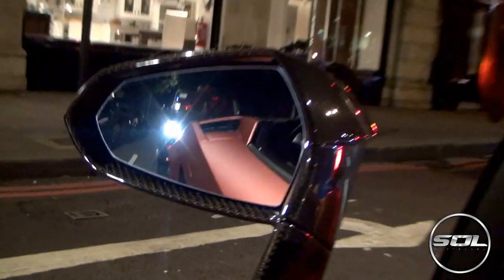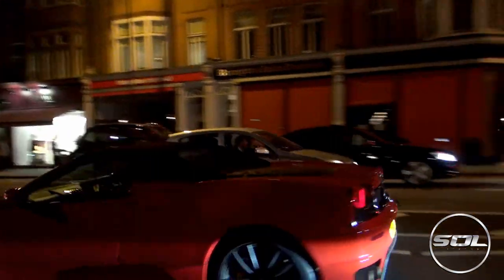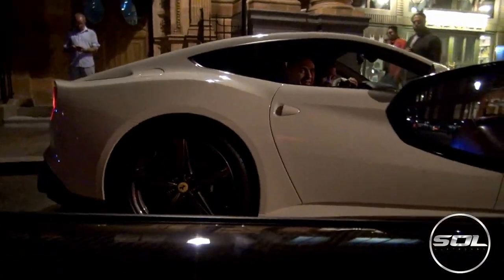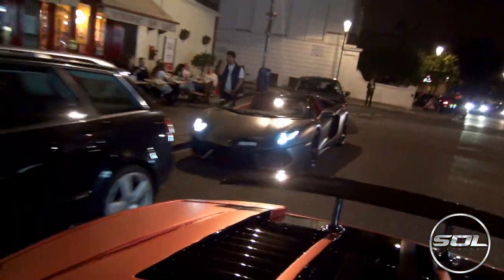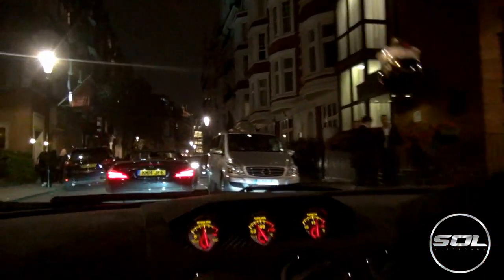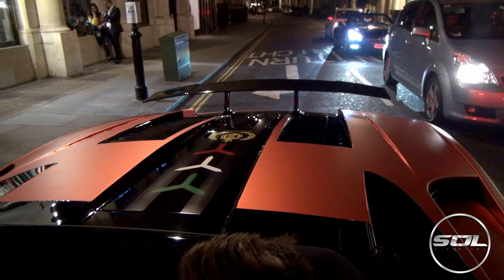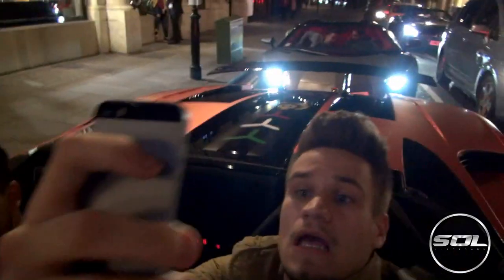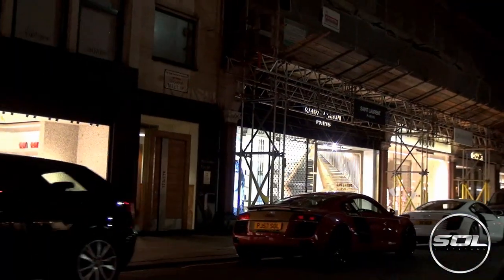Supercar Hunting from Lamborghini: Matte Chrome Madness!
Myself and Dan Ko, Owner of BespokeOEM jump in the FIRST MATTE CHROME Wrapped car in the UK! And find some supercars!